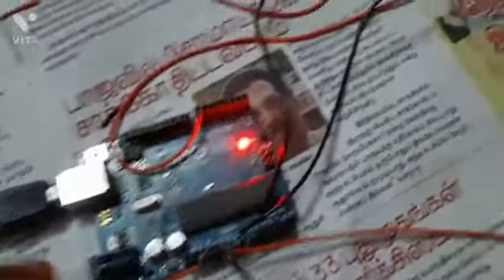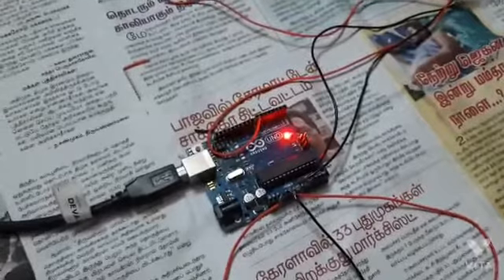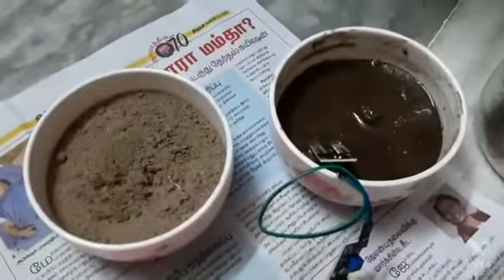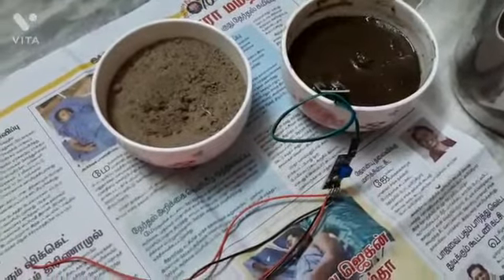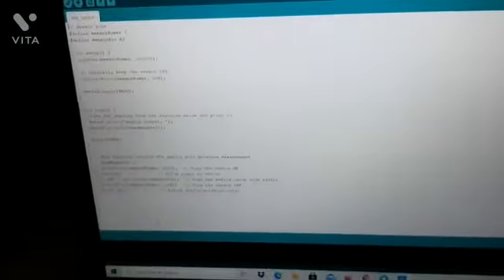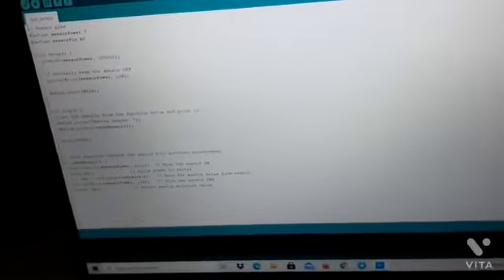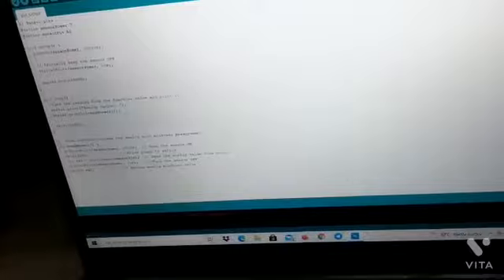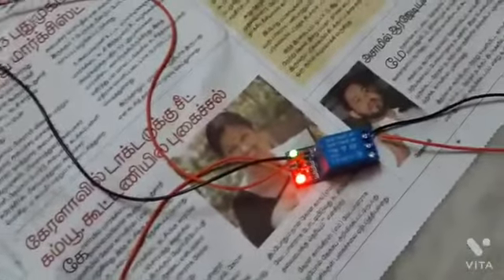"Smart Irrigation Using IOT"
Project Name : Smart Irrigation
Team Name : Geeks
Team Members :
                             1.Gopika J
                             2.Varsha S
                             3.Vignesh B
                             4.Vijayalaya MR